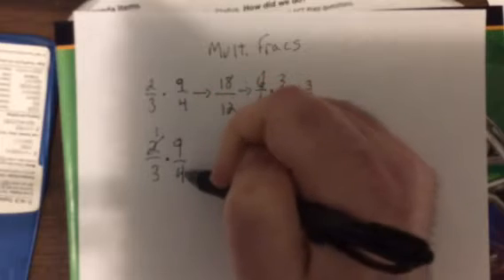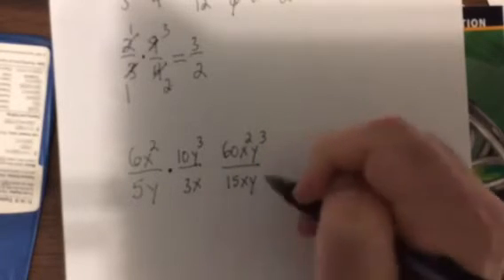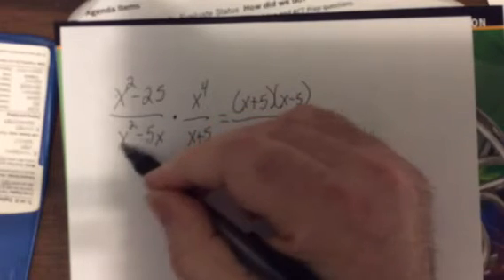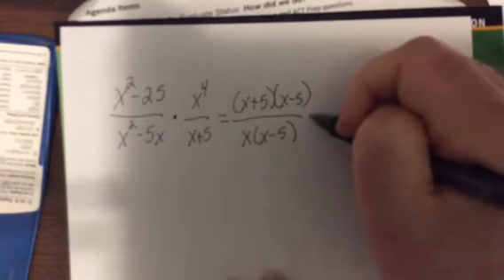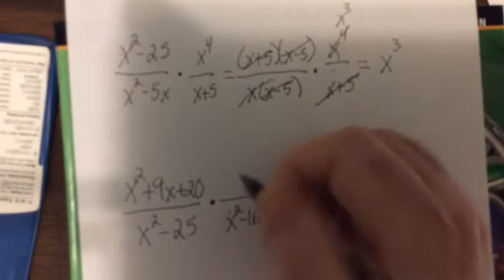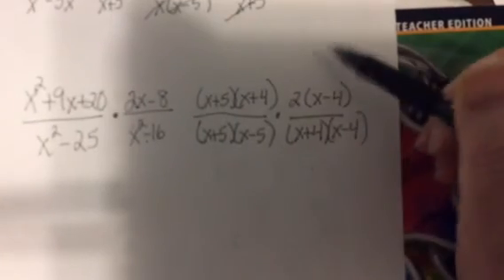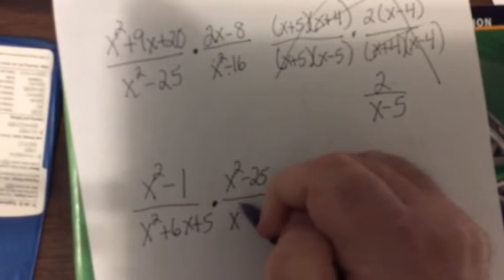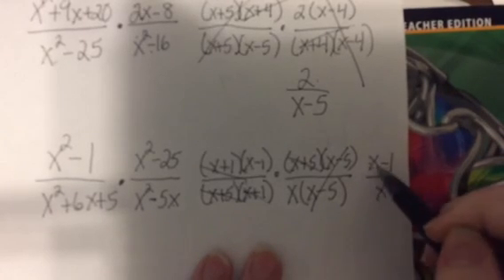Alg mult fracs wed May 13